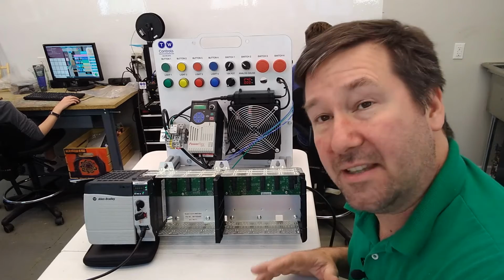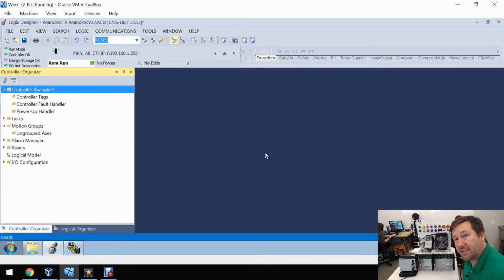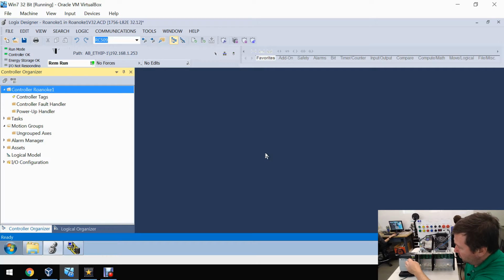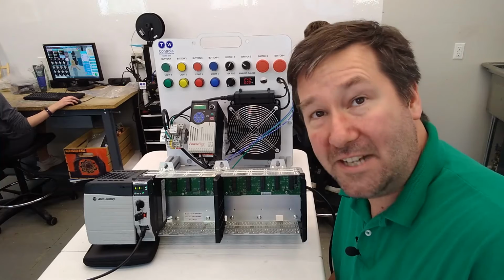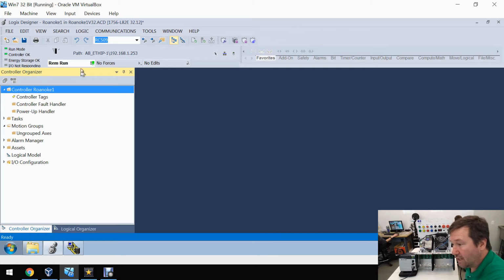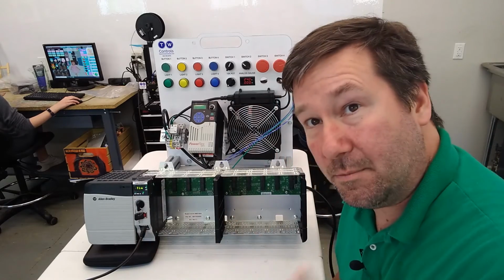Allen Bradley PLC Key Switch. 3 Positions 4 Modes. Run Remote Program.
We explain what the keyswitch does on an Allen Bradley PLC and more importantly, how you can accidentally break you machine with it.  The key switch has three positions.  RUN, REMOTE, and PROGRAM but the REMOTE position of the key switch  has two modes, REMOTE RUN and REMOTE PROGRAM making a total of four modes.  This is true for Allen Bradley PLCs that have traditional key switches with a removable key and for those that have a toggle switch or selector switch such as a Compactlogix PLC.